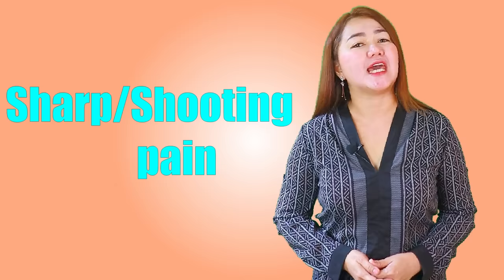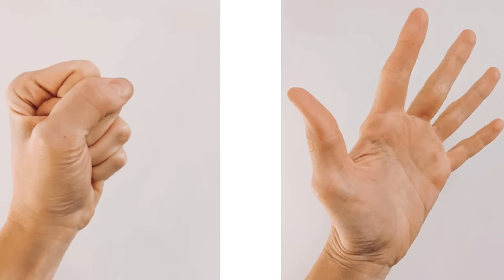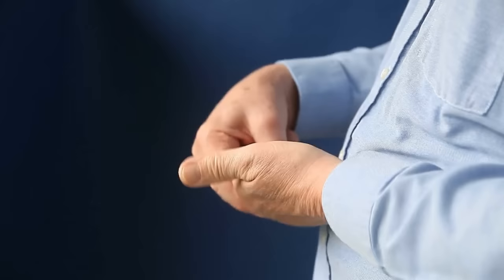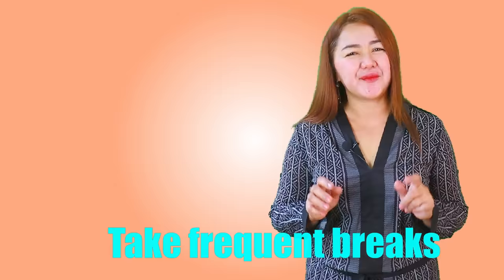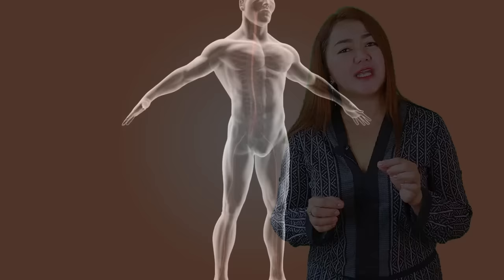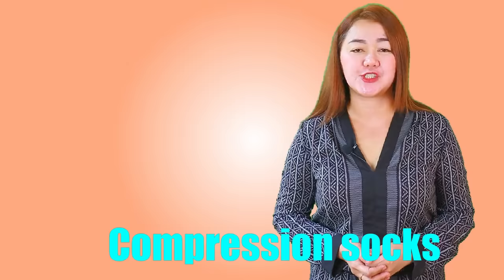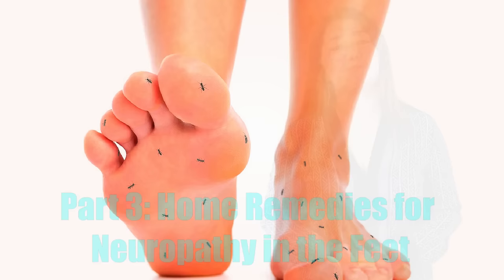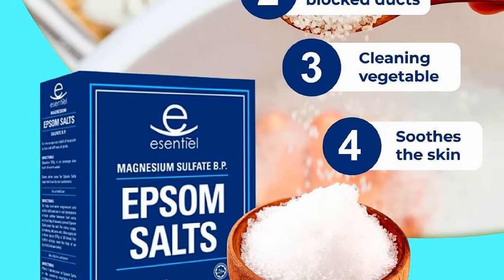EFFECTIVE Home Remedies for NEUROPATHY in the Hands, Legs and Feet| Doc Cherry (English)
Since many of you are asking about different home remedies that can help with numbness and pins and needles sensation either in the hands, legs and feet, these videos are for you.
Stay with me until the end for you to know when to NEVER massage your lower legs.

Video link for neuropathy in the lower legs

Video link for numbness in the foot

Doctor of Physical Therapy ( Utica, New York)/ Licensed Physiotherapist in the Philippines and United States/ Clinician/ Content Creator/ Speaker

BeFREEZE Fragrant Cooling Gel by Doc Cherry, DPT
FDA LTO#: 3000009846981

The medical information herein is to be used as a guide and in no way should replace personal consultation from a licensed medical professional.